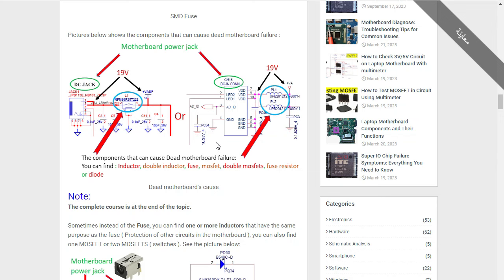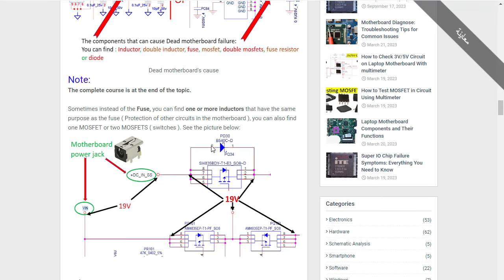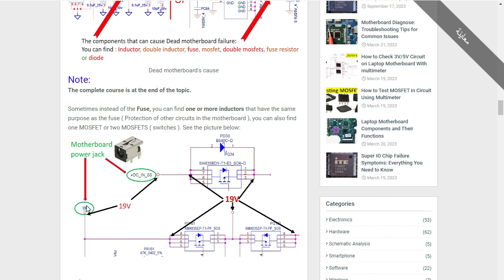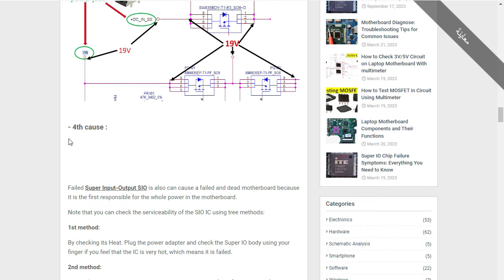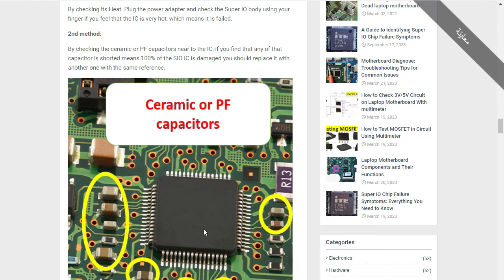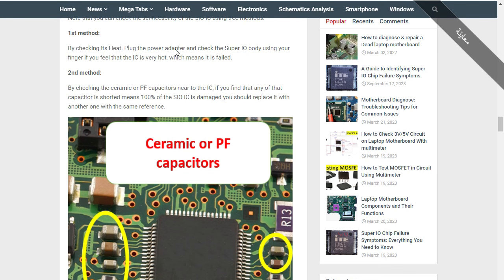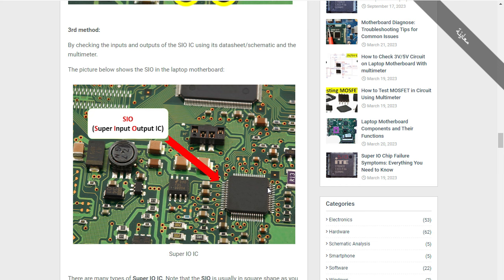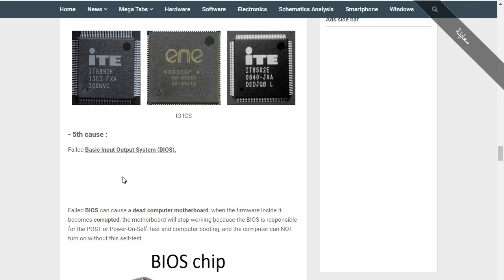100% a Free Course On How To Repair Dead/faild Laptop Motherboard Part 3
How to diagnose & repair a Dead laptop motherboard course👇👇👇
Microscope
Voltage Injector
Programmers
Reballing / Stencils
Repair Tools
iPhone Cases
Soldering
Soldering Equipment
Storage / Rack
SMD Books
Tempered Glass
Test Tools
Components
Donor Boards
Gadgets / Accessories
Ports / Connectors
Tweezers
Adhesive
Apparel